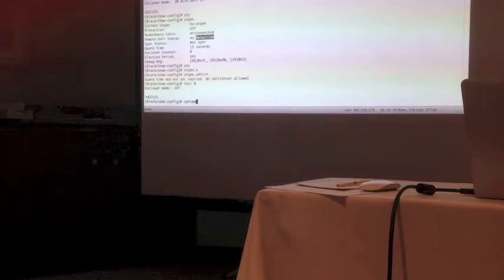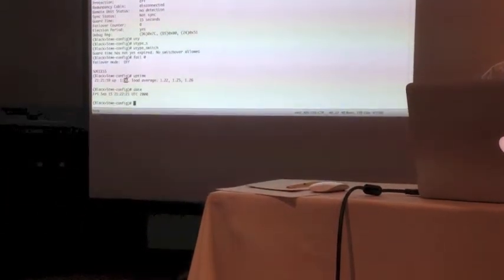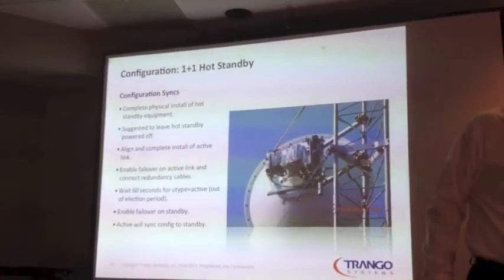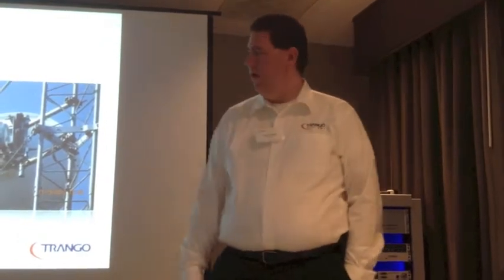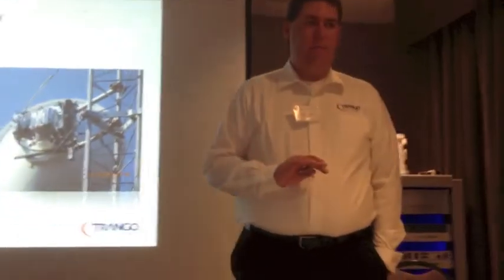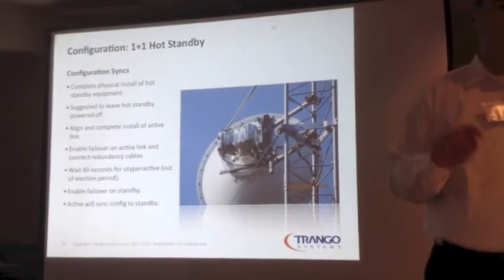Configuration via CLI Part 3